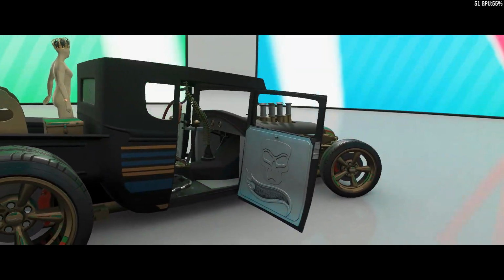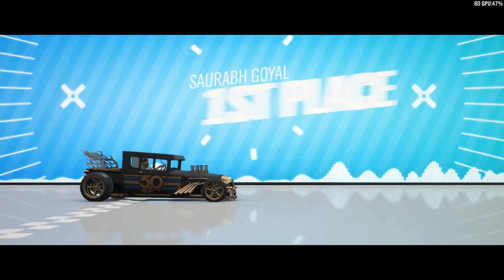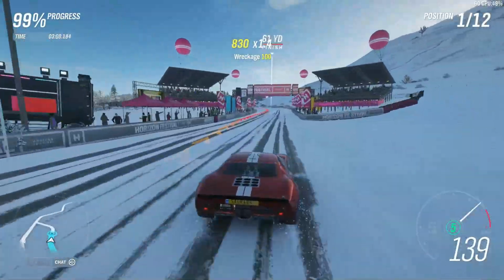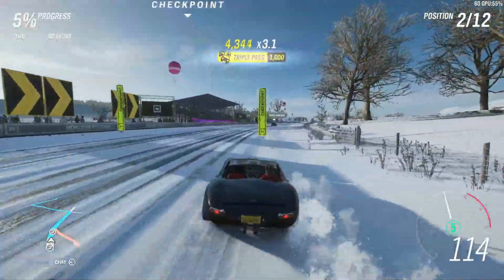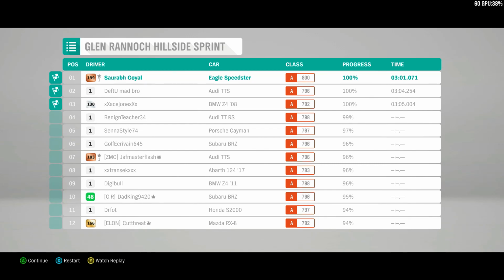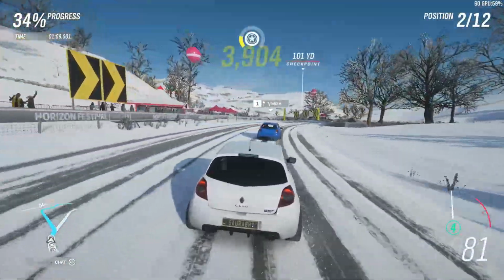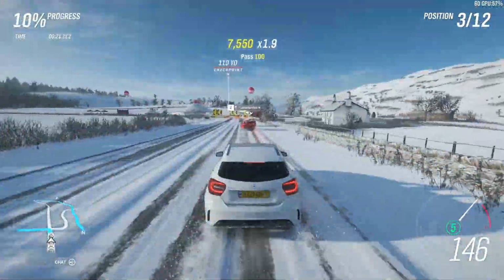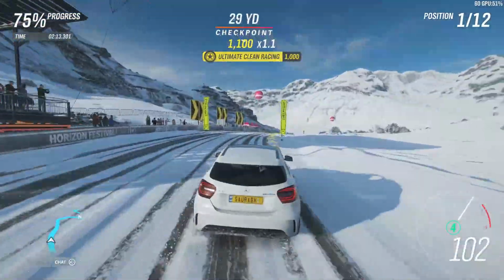Forza Horizon 4 - Top 5 A Class Cars for Winter Road Racing